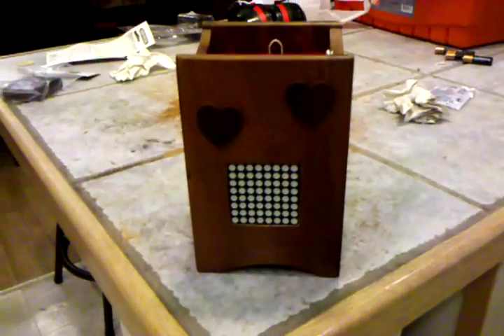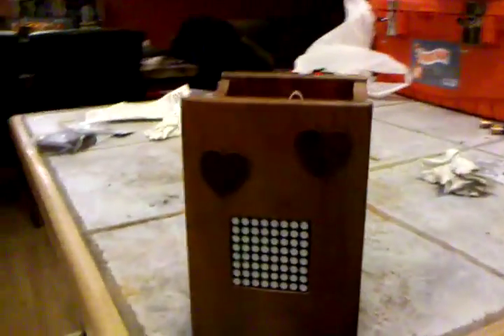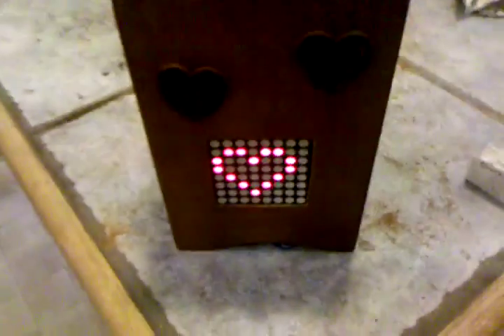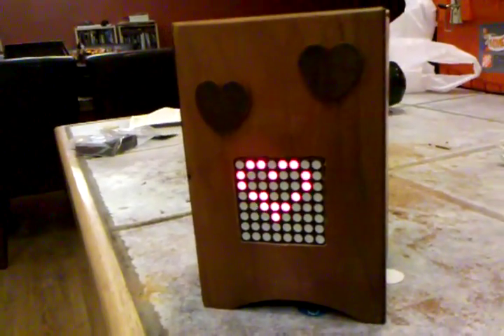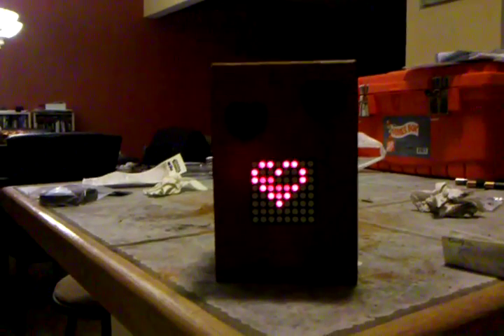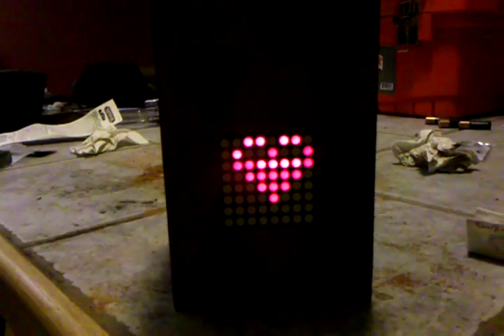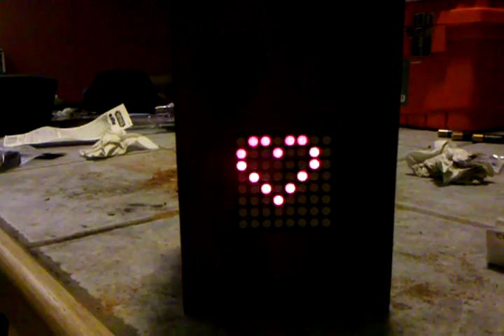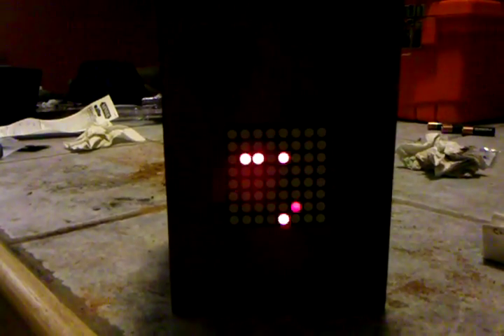Arduino Gift Box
Arduino powered Valentine's Day gift box